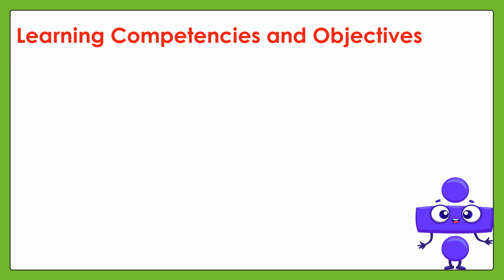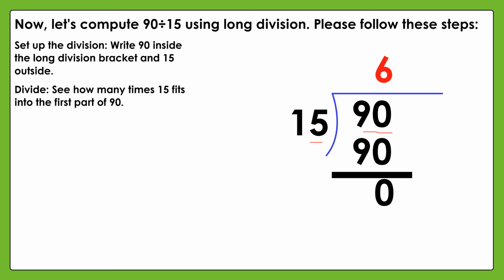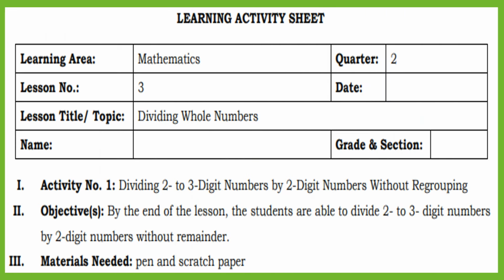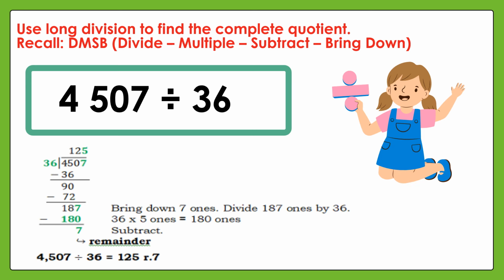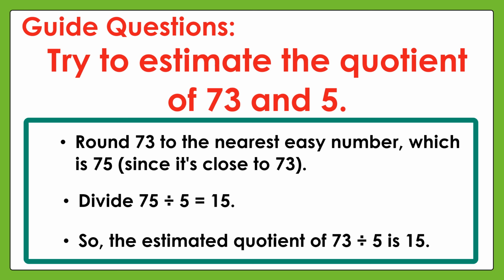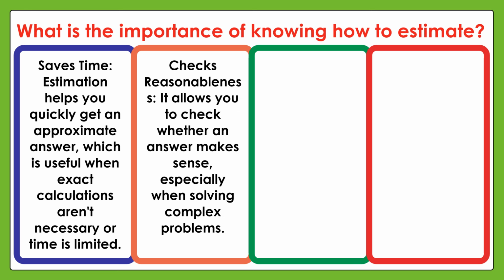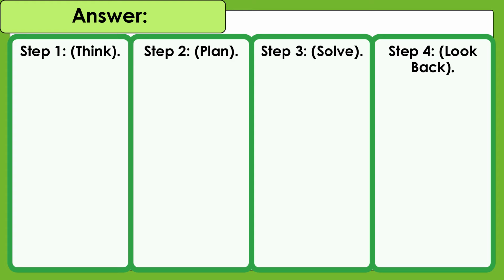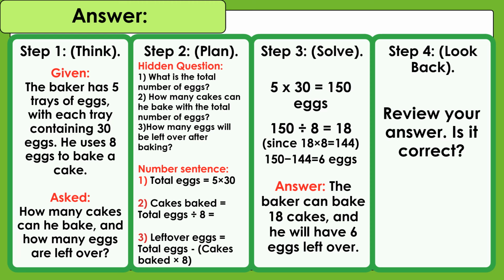Grade 4 Math – Term 1 Week 10 A. Multiplying Whole Numbers B. Estimating Products C. Problem Solving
Happy learning!
Happy teaching!